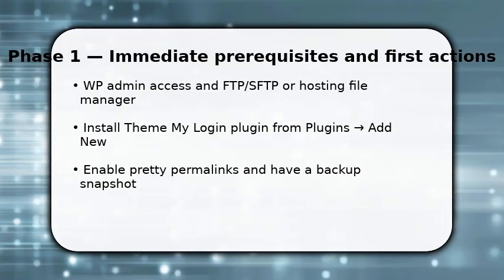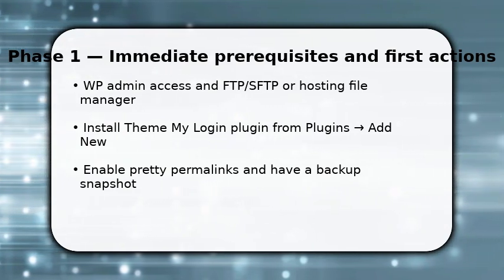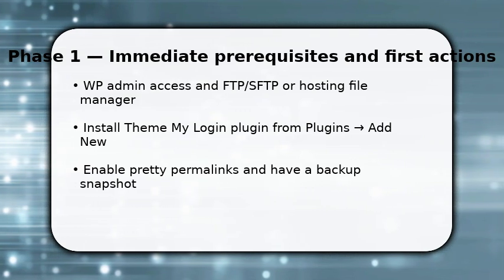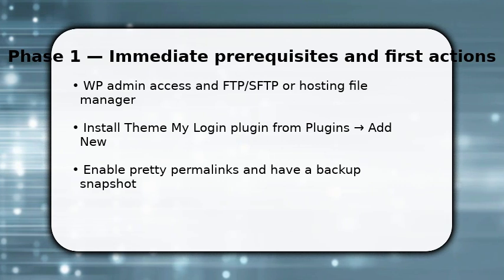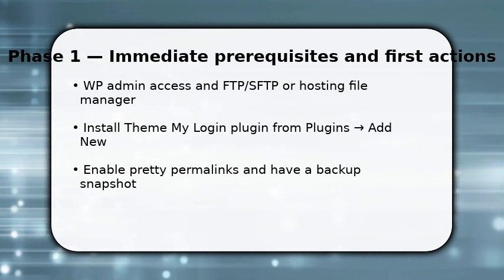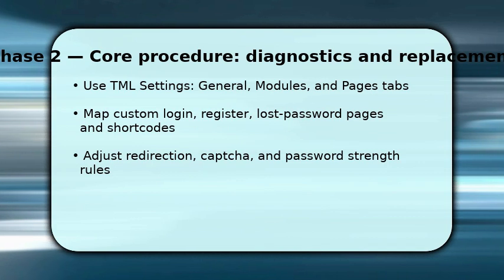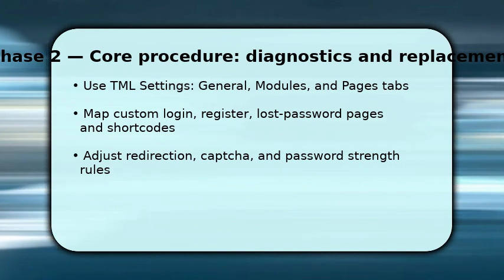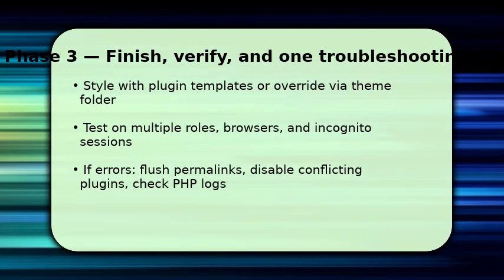How to Use Theme My Login Plugin in Wordpress (full Guide)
How to Use Theme My Login Plugin in Wordpress (full Guide) | 🔒 Surfshark VPN Deal — Stay private and secure. $1.99/mo + 3 Months Free ▸

Dive into the comprehensive guide on using Theme My Login plugin for WordPress. Learn how to customize your login page, enhance security with two-factor authentication, and integrate social media logins seamlessly.

Theme My Login, WordPress Plugin Guide, Customizing Login Page, Two-Factor Authentication for WordPress, Social Media Integration in WordPress